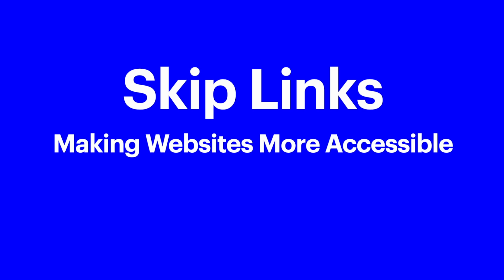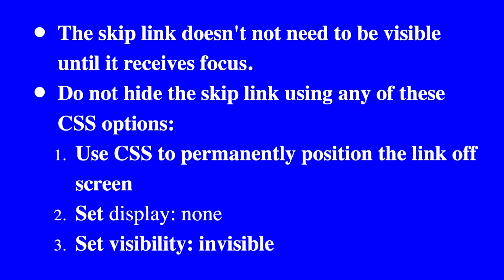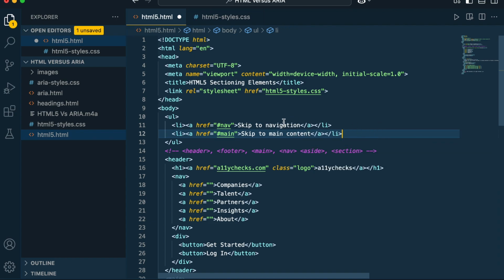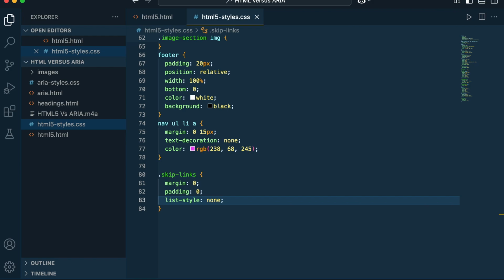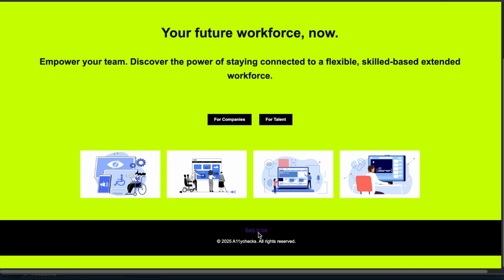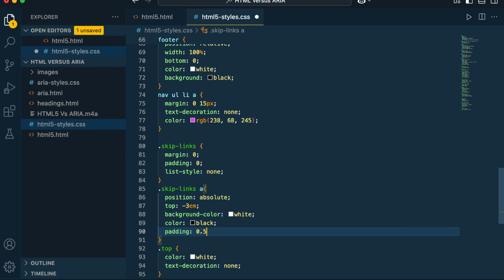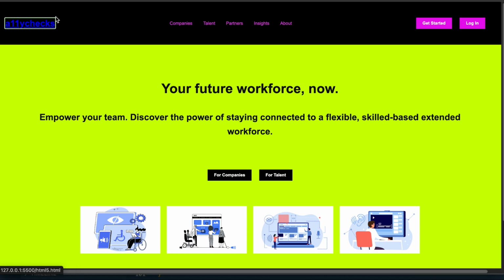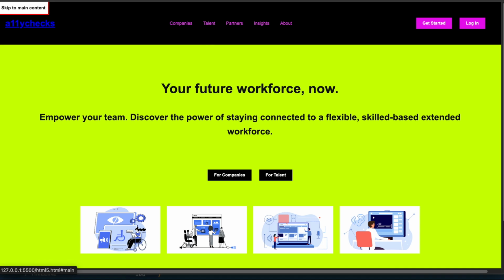Skip Links: Making Websites More Accessible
@a11ychecks  - Skip links are an essential accessibility feature that allows users to quickly navigate a webpage without having to tab through repetitive content, like menus or headers. They are especially useful for people who rely on keyboard navigation or screen readers, as they provide a way to bypass unnecessary elements and jump straight to important sections like the main content or navigation.